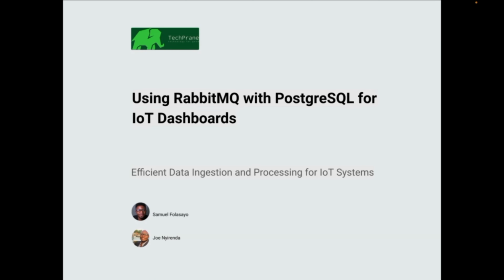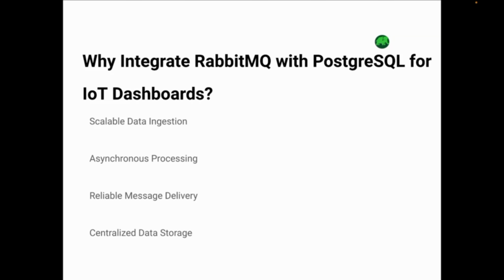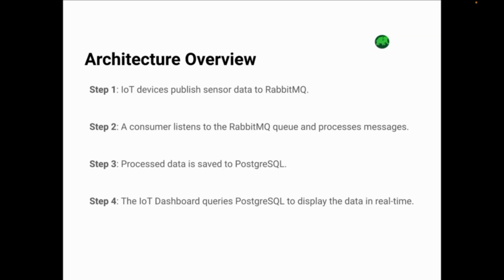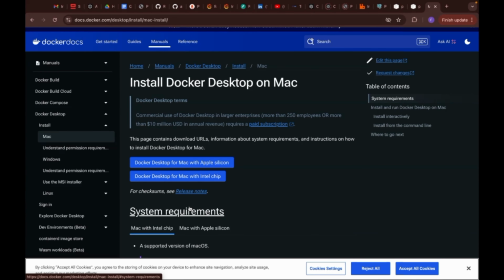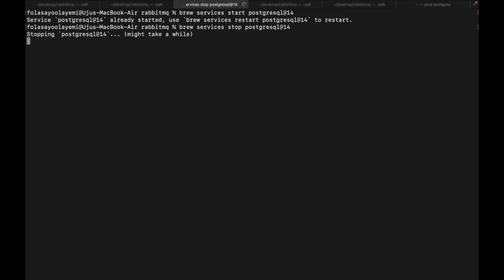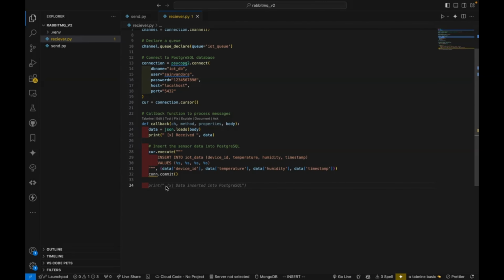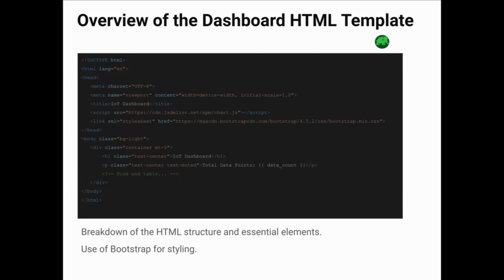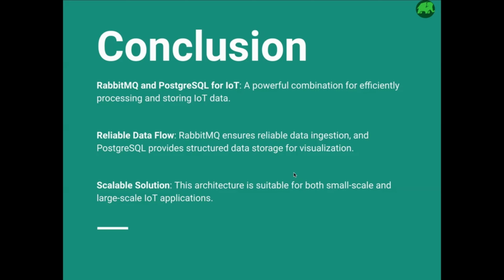Using RabbitMQ with PostgreSQL for IoT Dashboards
Learn how to supercharge your IoT dashboards by integrating RabbitMQ with PostgreSQL!
In this video, we break down the powerful combo of RabbitMQ’s messaging capabilities and PostgreSQL’s data handling to create real-time, scalable dashboards for IoT applications.

Whether you’re dealing with high-speed data streams or building a data-driven IoT platform, this guide will help you connect, optimize, and visualize your data seamlessly.

Ideal for developers looking to advance in IoT, data science, or backend development.

Don’t miss out—let’s build smarter together!